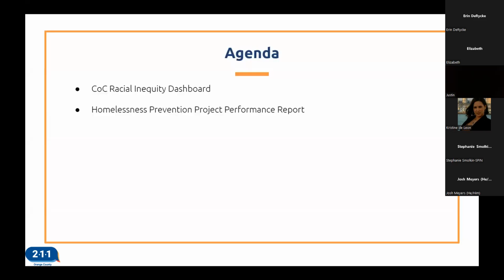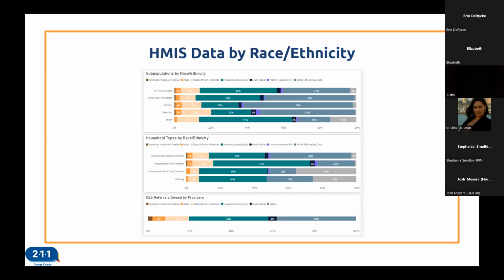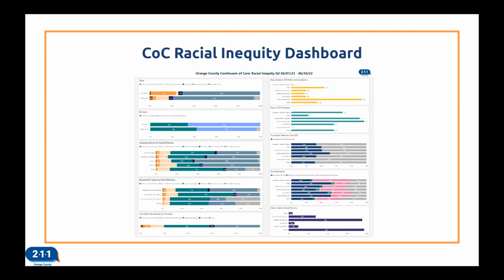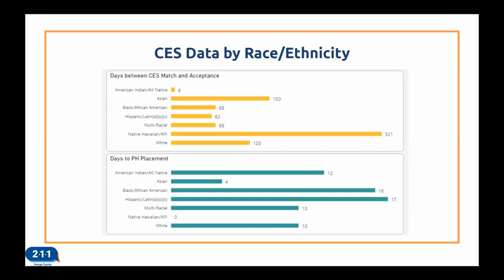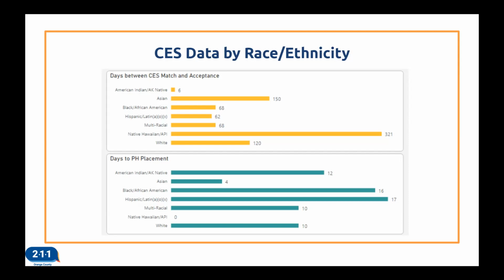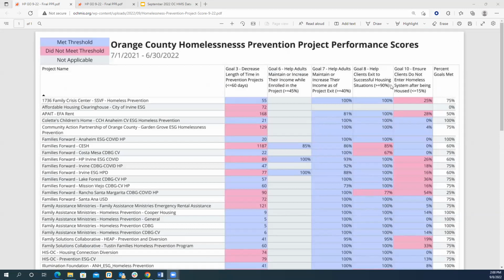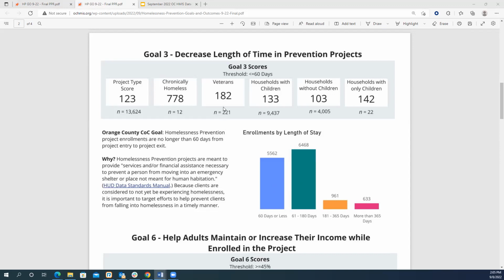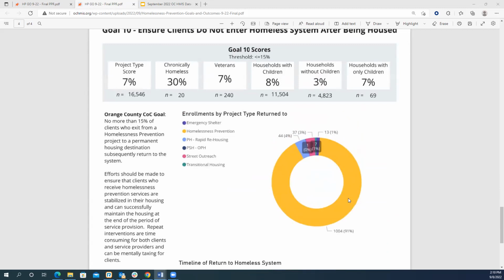September 2022 Data & Performance Management Meeting